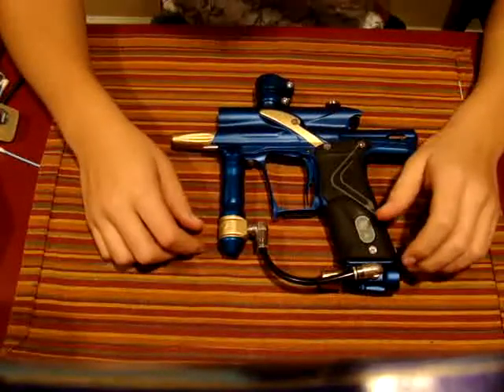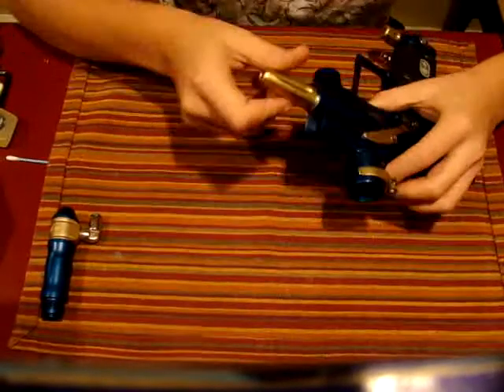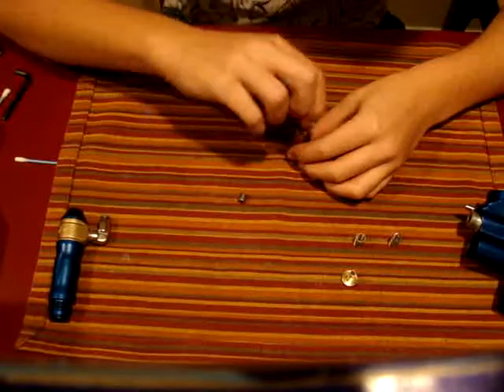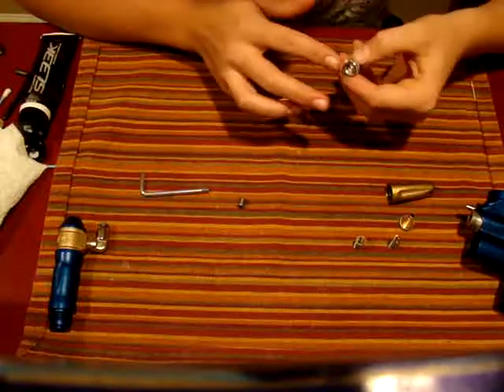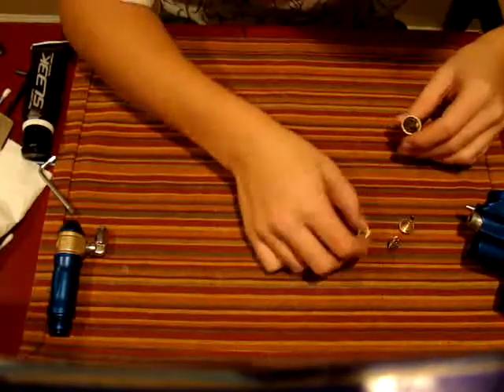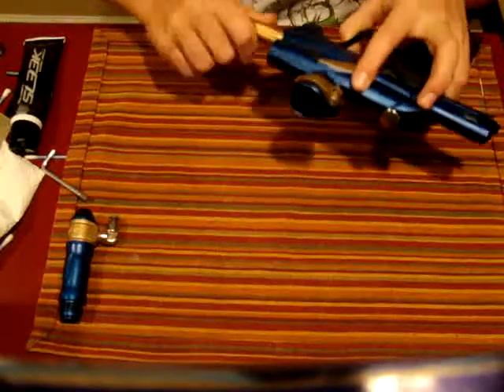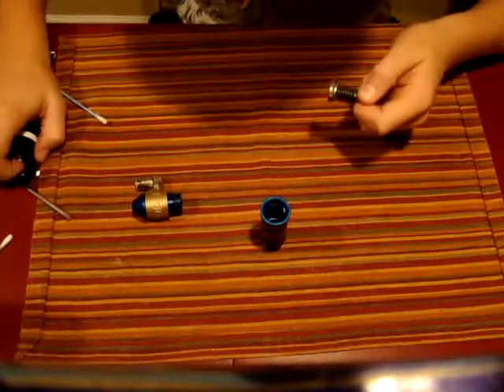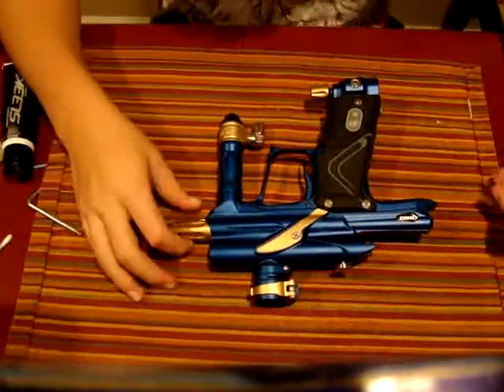Ego 7 maintenence video - Part 2: High Pressure and Low Pressure Regulators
Nick shows you how to perform routine maintenance on the Ego 7's HPR and LPR.